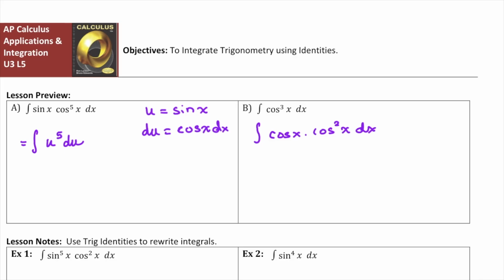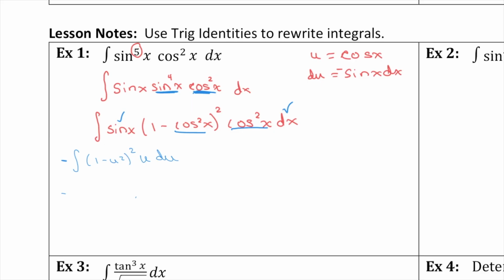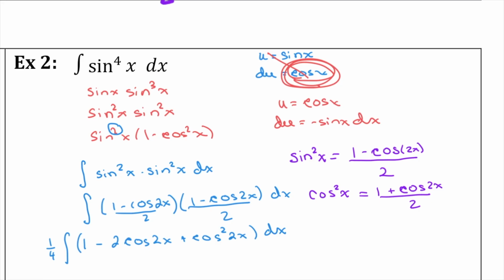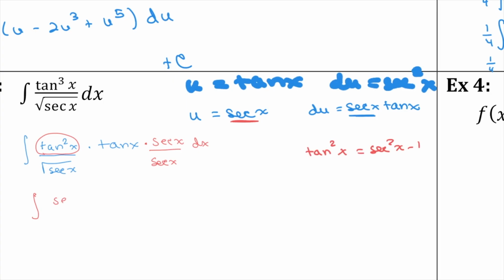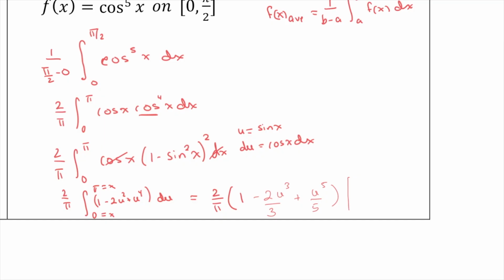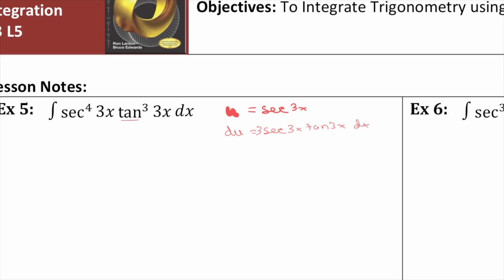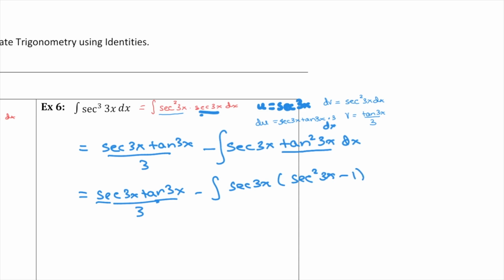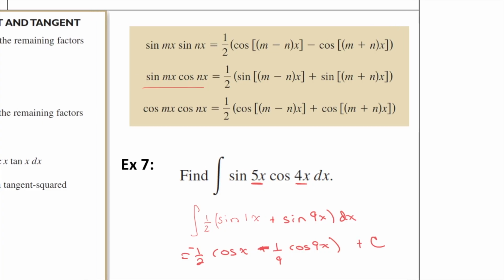U3 L5 Integrate w Trig ID wM